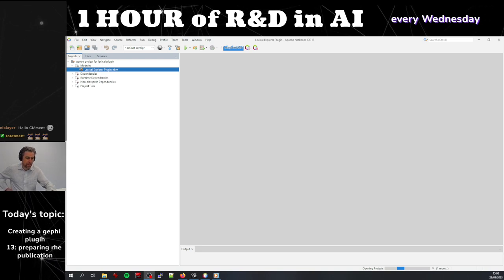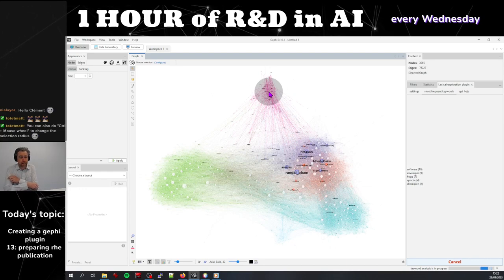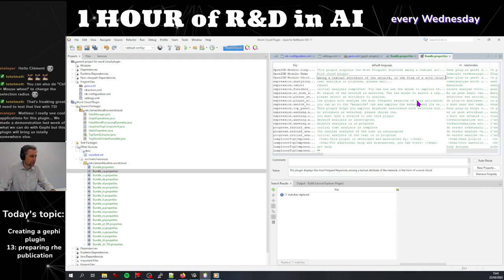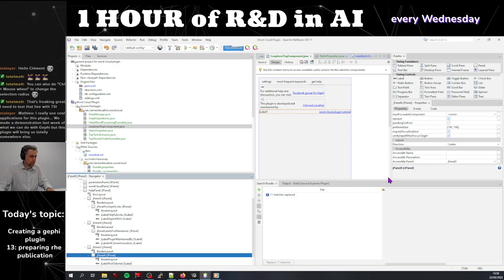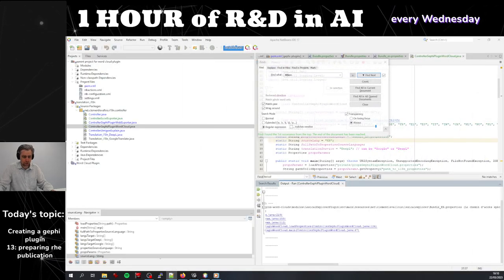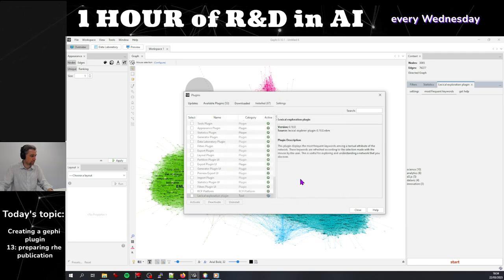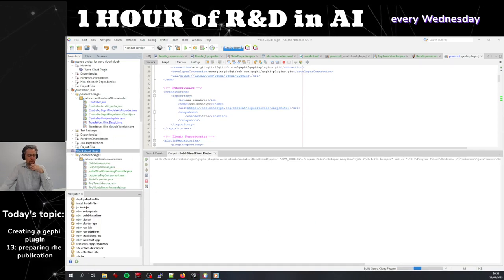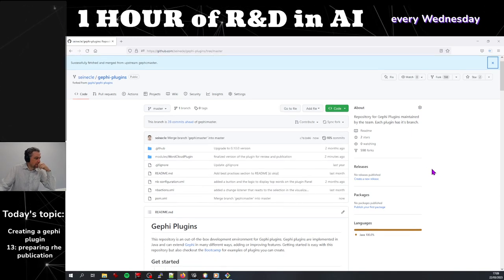Creating a plugin for Gephi - part 13 (last one!), submitting the plugin for review and publication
0:00:00 - prologue
0:06:01 - plans for today: doing a demo the plugin and making checks before submitting it
0:07:12 - demo of the plugin: building the plugin and installing it in Gephi
00:14:25 - opening gephi with the plugin installed - and demo time!
0:27:59 - renaming the plugin to "word cloud plugin" because it is a much clearer name
0:48:15 - adding another link to a tutorial to the plugin - actually it didn't make it to the final version
2:05:42 - opening a git command line interface to push changes to Github
2:07:40 - opening Github and making a pull request to Gephi plugins to submit the plugin!
2:14:39 - conclusion